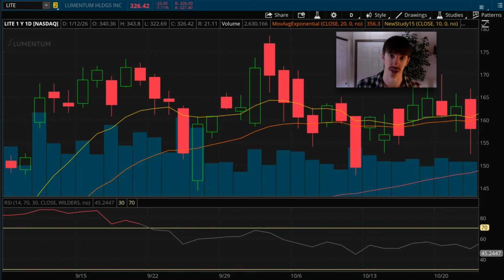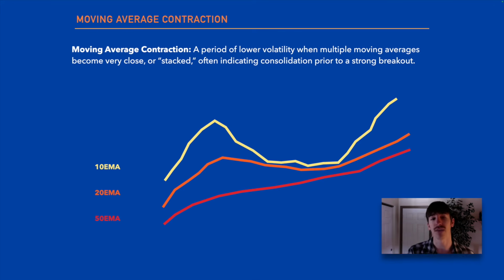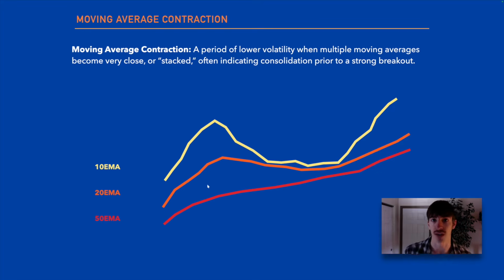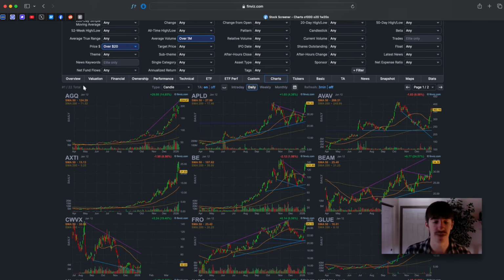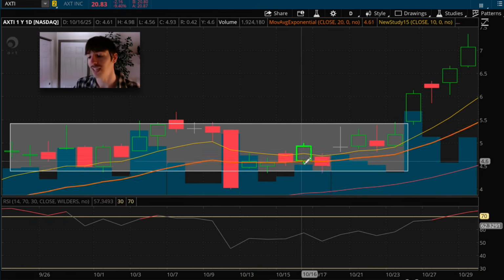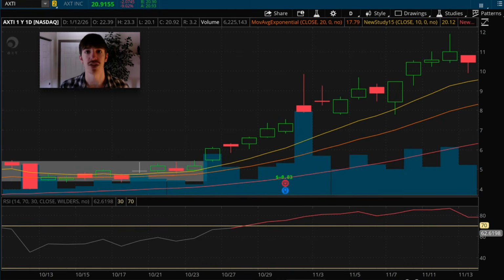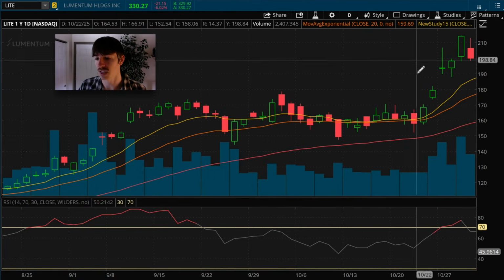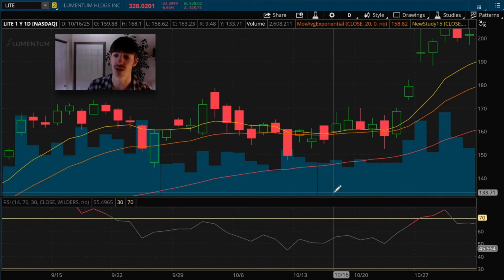Moving Average Contraction: A Powerful Swing Trade Setup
In this video, I break down moving average contraction and why it can be a powerful setup for swing trading when used correctly.

Rather than chasing breakouts, some of the best swing trade opportunities begin during periods of volatility compression, when multiple moving averages tighten and price begins to coil. This video walks through how to identify these contractions, what they represent in the market, and how I use them as part of my stock scanning and trade selection process.

You’ll learn:
* What moving average contraction actually is
* Which moving averages matter (and which don’t)
* How to spot high-quality contraction zones on charts
* Common mistakes traders make with this setup
* When to avoid trading moving average contraction entirely

This is not a “get rich quick” strategy. It’s a framework for identifying stocks that may be preparing for a meaningful move, while managing risk and expectations.
If you’re focused on swing trading, stock selection, and chart patterns that repeat over time, this video will help you understand how moving average contraction fits into a disciplined trading process.

📈 TRADE WITH ME! Chat, Alerts, Scanners & Boot Camp Training